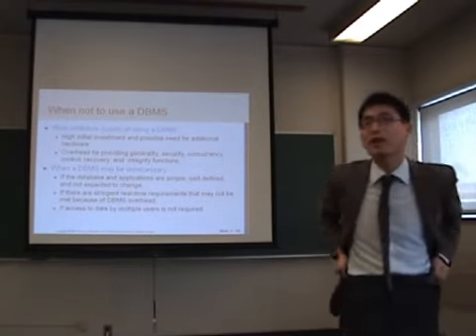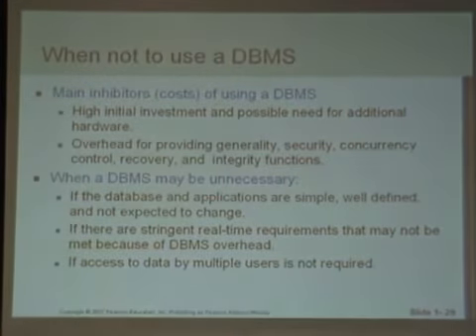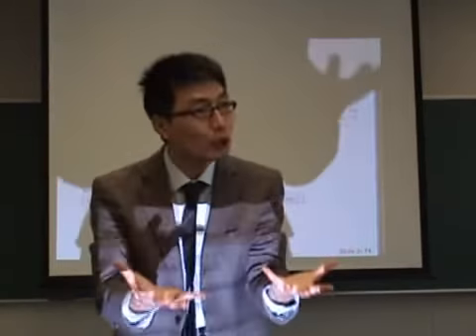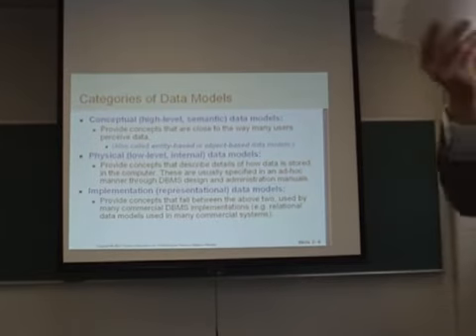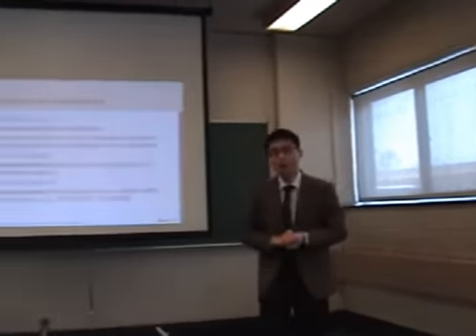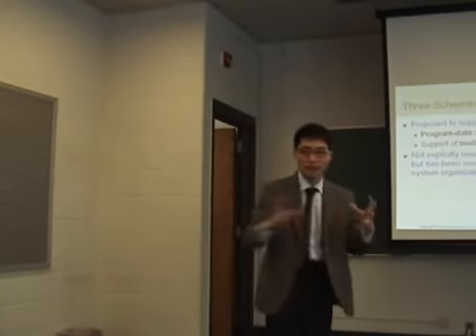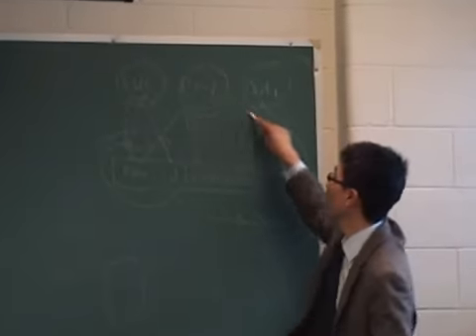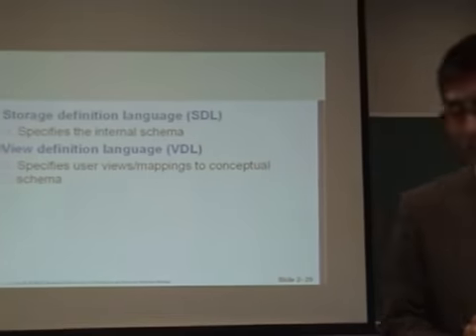Ch2: Database system concepts and architecture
- Chapter 2: Database system concepts and architecture
- Text Book: Fundamentals of Database Systems, 6th Edition, by Elmasri/Navathe, published by Addison-W